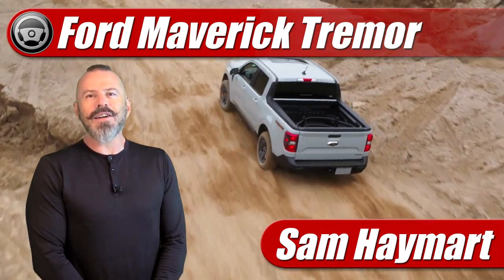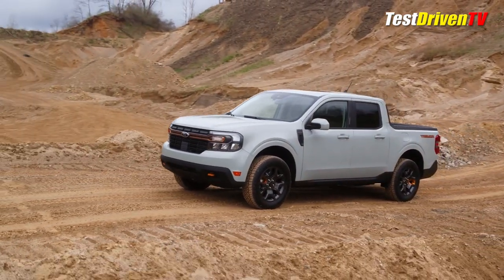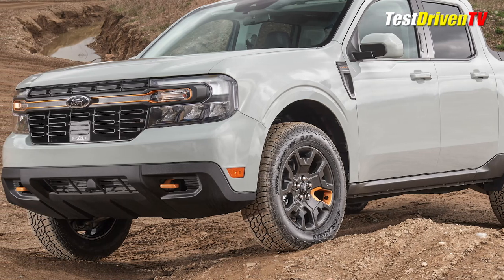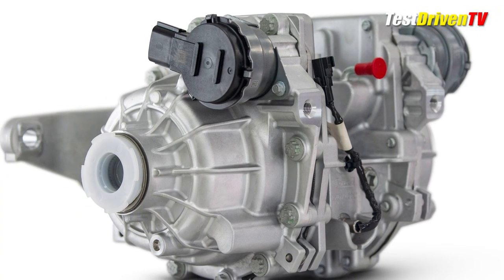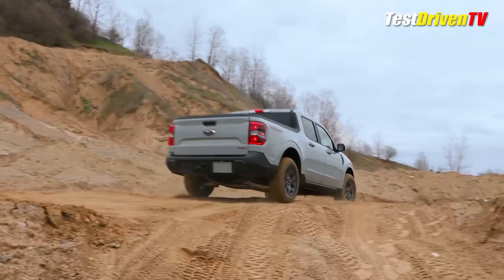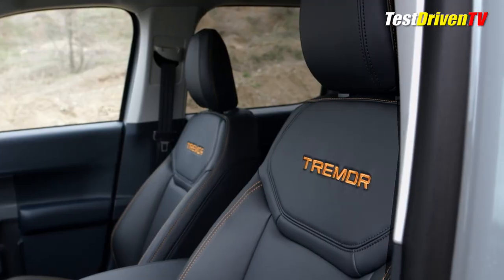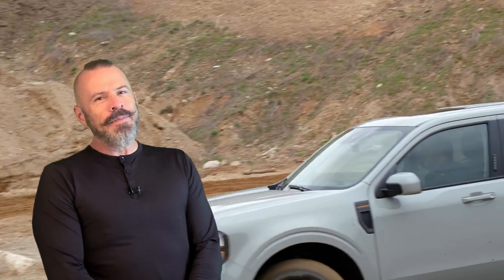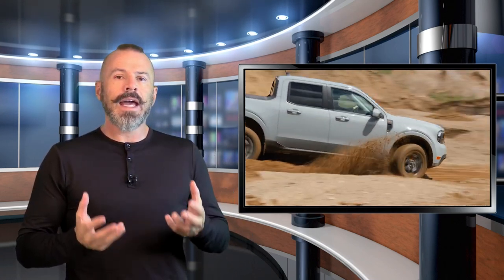2023 Ford Maverick Tremor Off-Road: Deep Dive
A deep dive into the new 2023 Ford Maverick Tremor Off-Road Package with full detail on extra features inside and out, new suspension, upgraded 4x4 hardware and off-road specs.